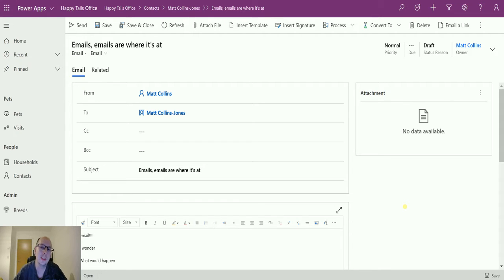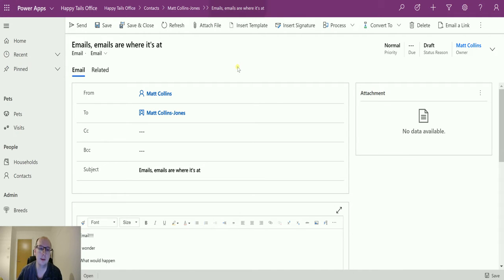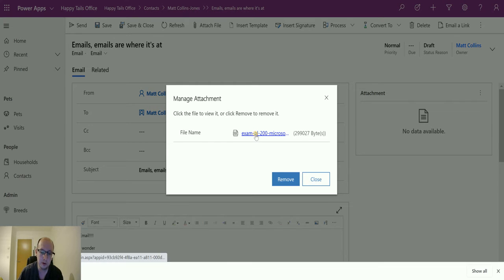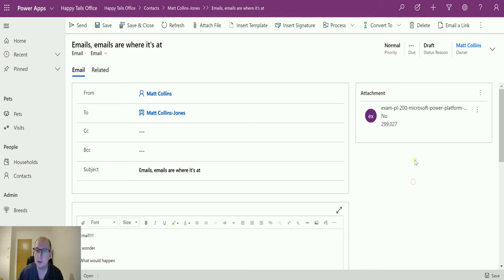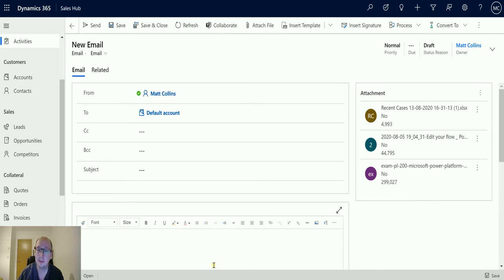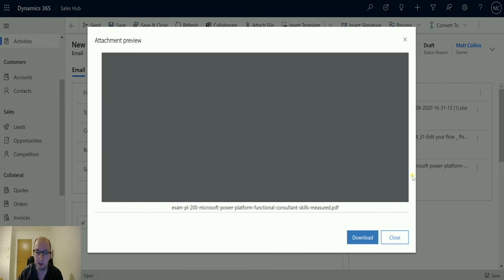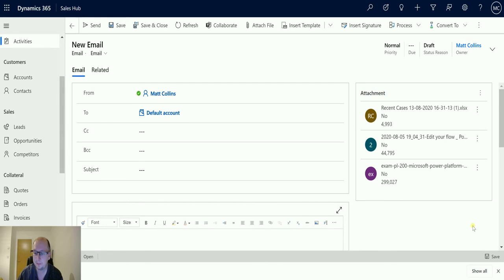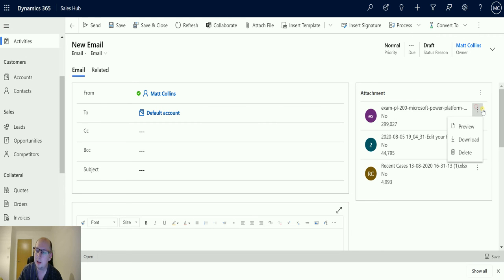Wave 2 2020 Preview: New Email Attachment Experience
In this video, I take you through the New Email Attachment Experience coming to model-driven apps in October, currently in  2020 Wave 2 preview. This will allow you to begin testing ahead of the release of these features into general availability.